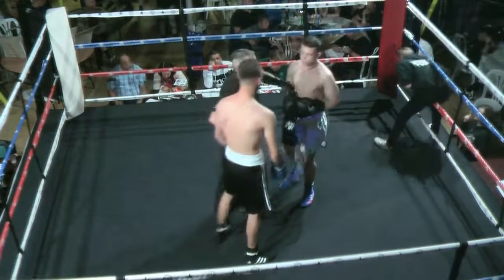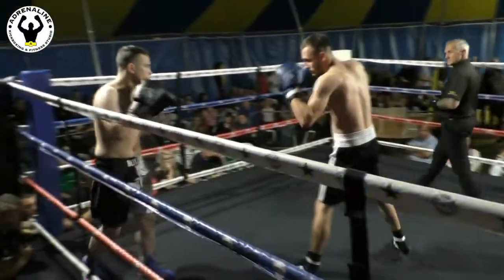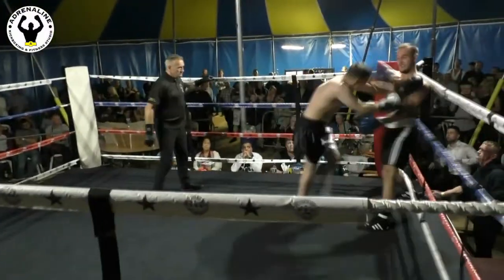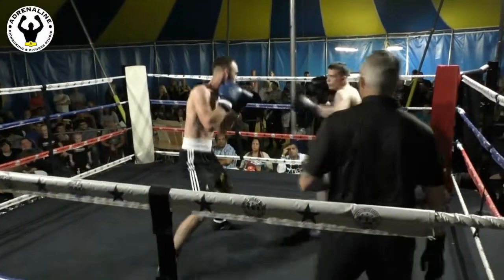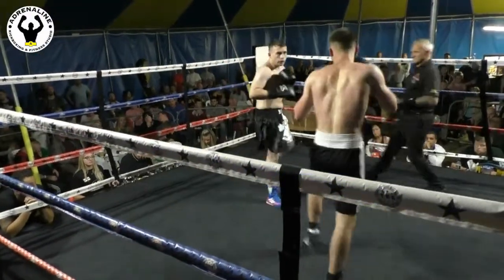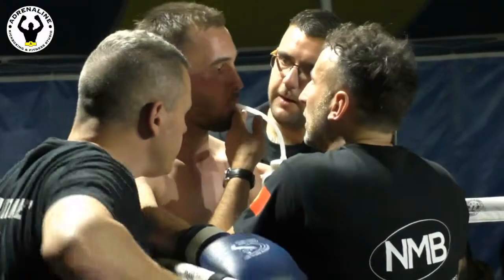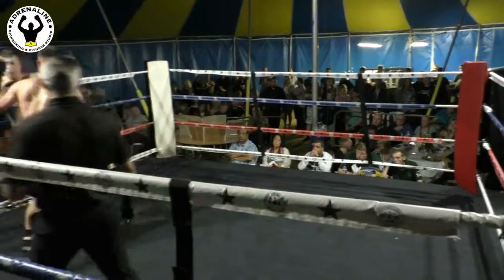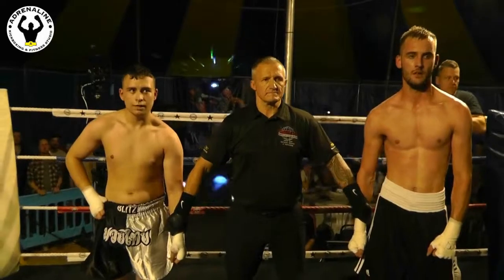Hammertyime 3 FIGHT 5 THOMPSON V LEE